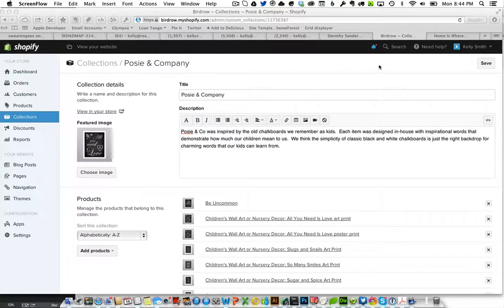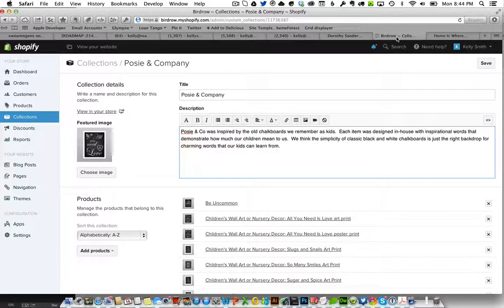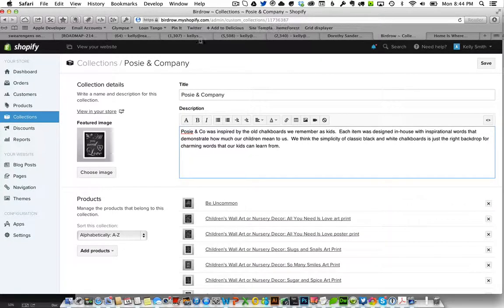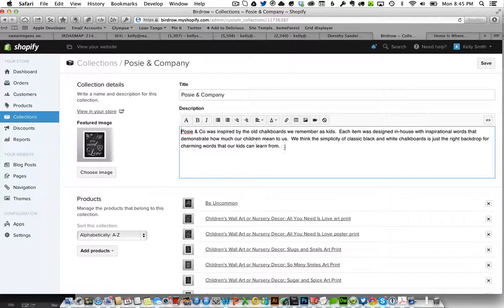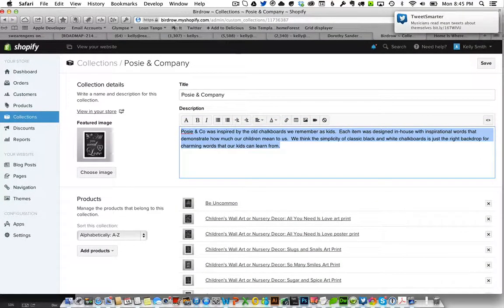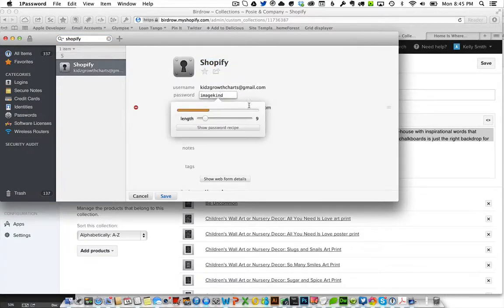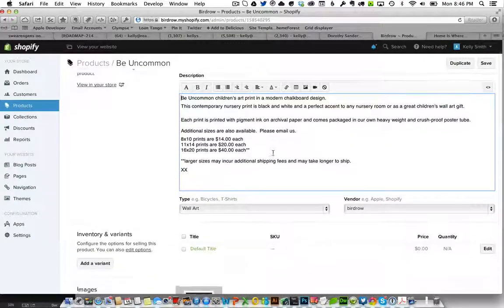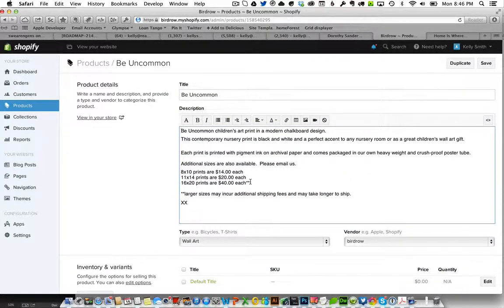Introduction to the new BirdRow project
BirdRow is the name of our company that sells children's nursery art.